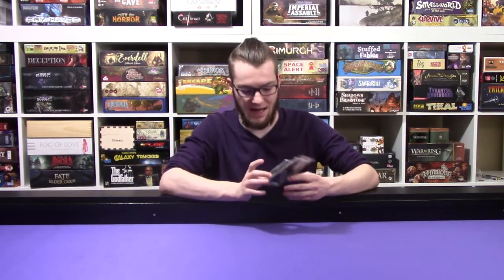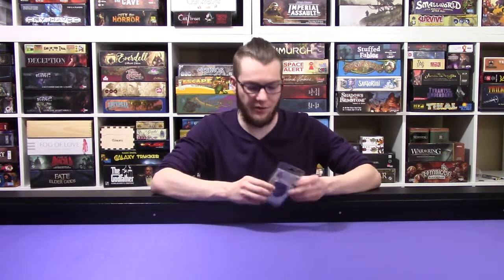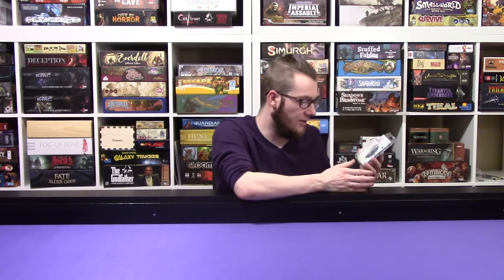No Runthrough Review: Alien Artifacts - Discovery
A review over the first expansions pack for Alien Artifacts!